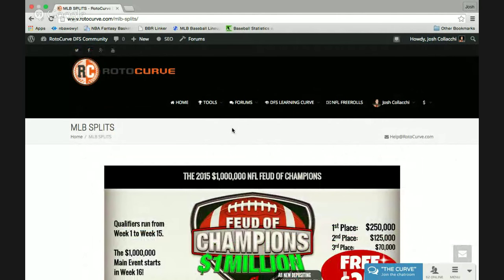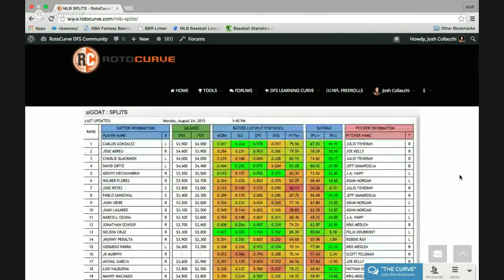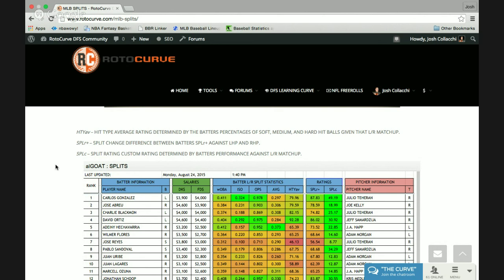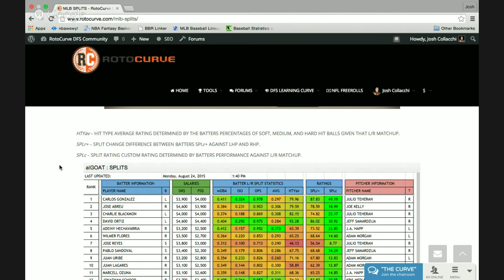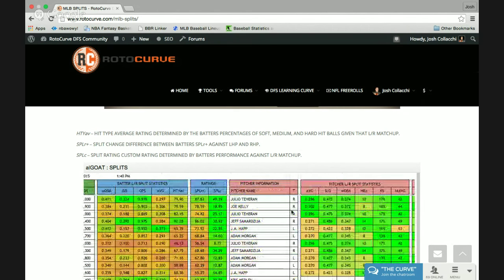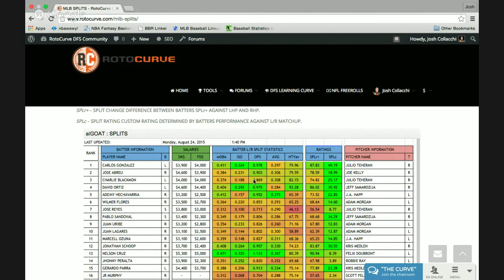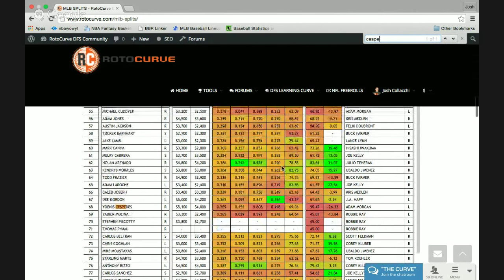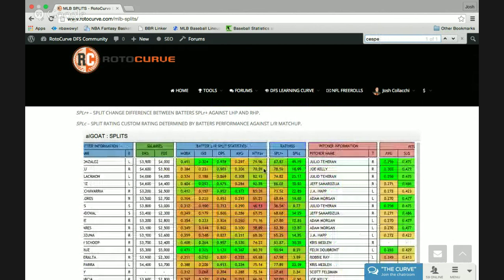RotoCurve's MLB Splits Tool Explained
Josh Collacchi explains how to use RotoCurve's MLB Splits tool to help your MLB DFS research and cut that time in half.